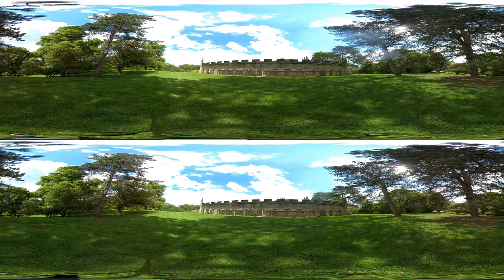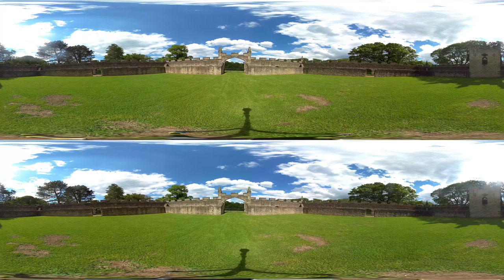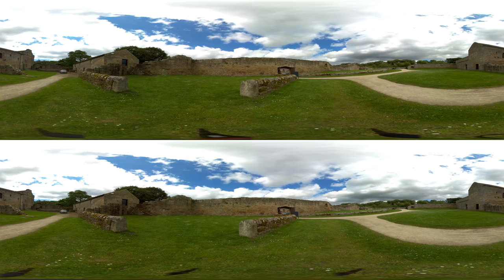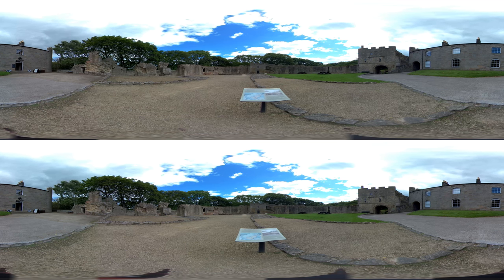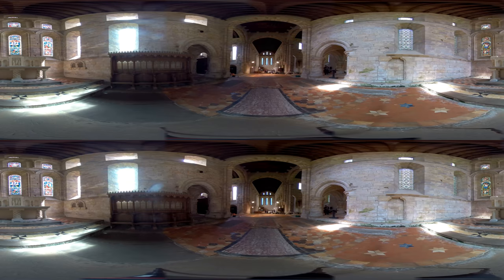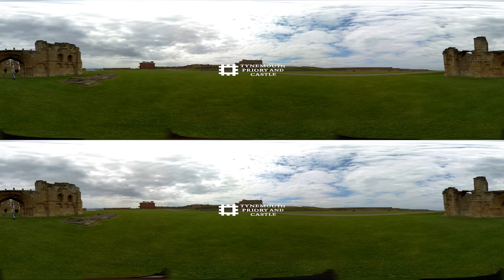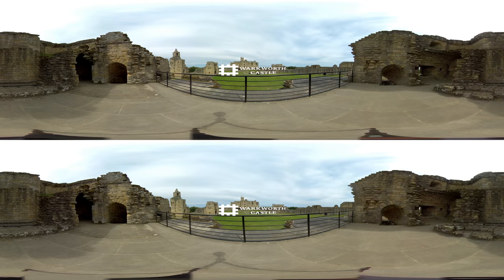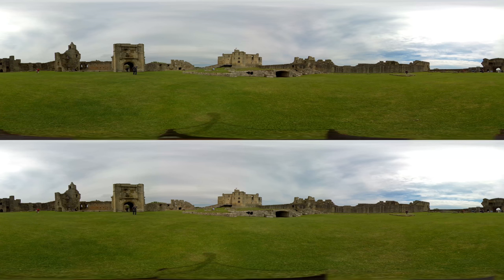English Heritage - 360° VR Video 2020